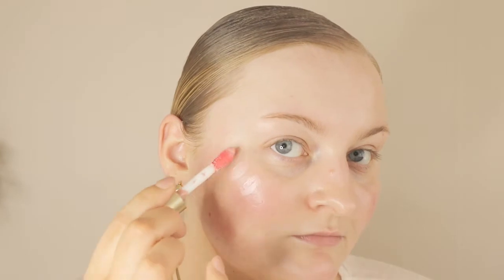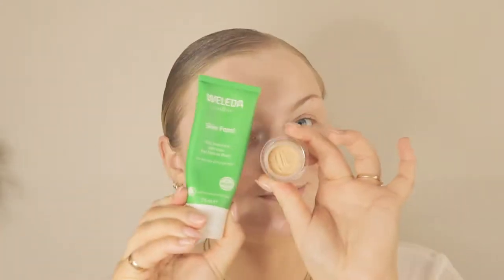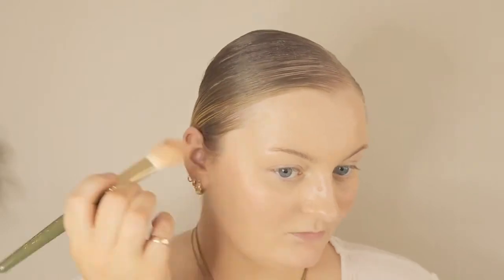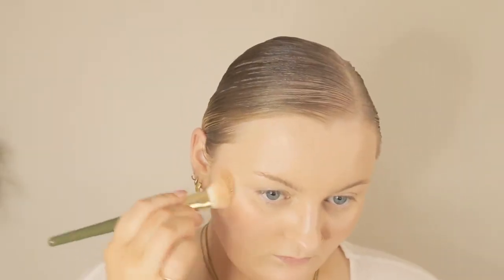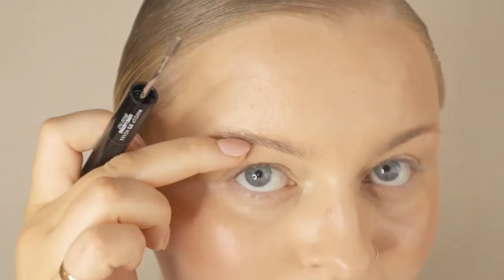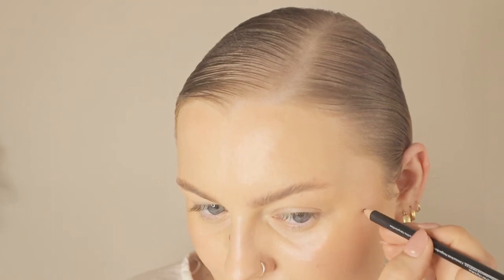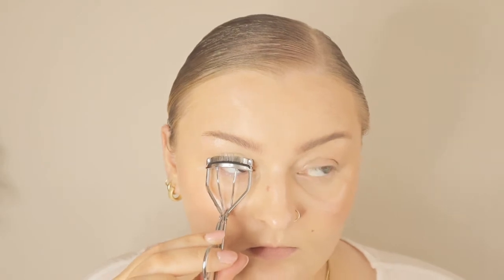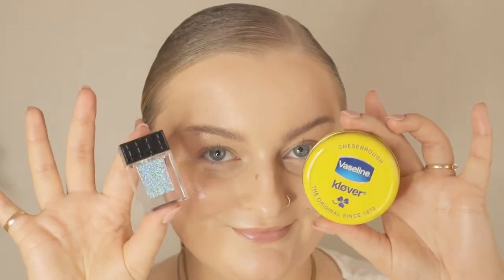Editorial Glass Skin | Lisa Johnsen | GUNK Online Education